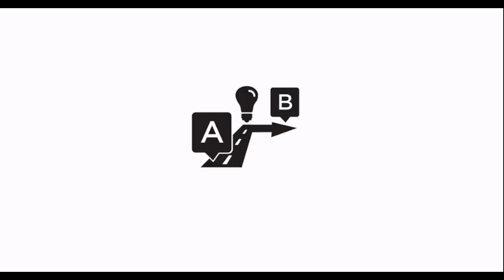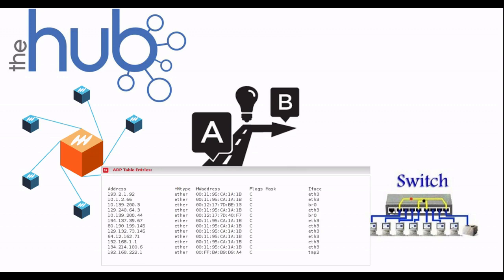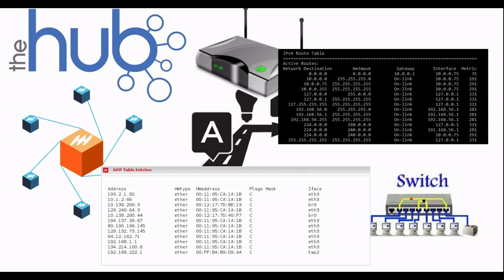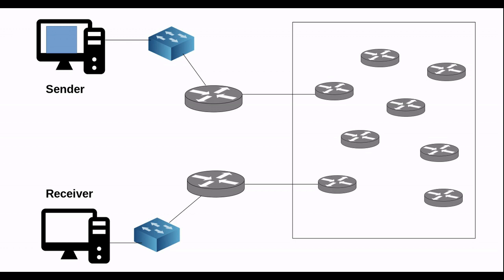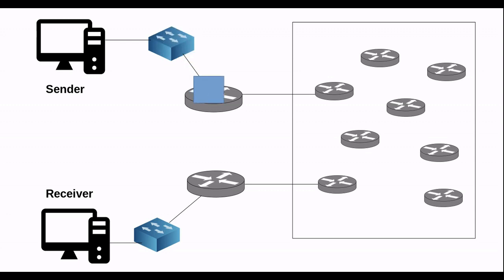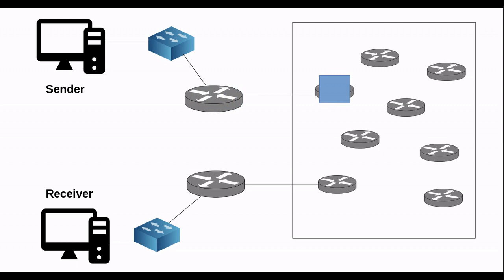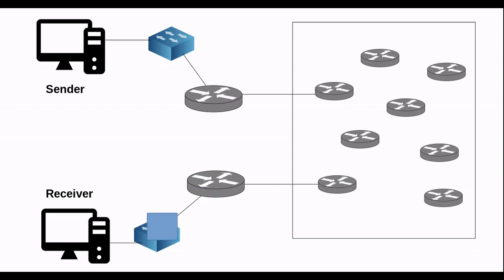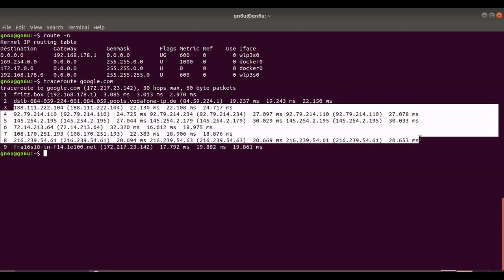Routing explained | Tamil | Lets Make Technilogie Simple | LMTS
Dijikstra's shortest path algorithm